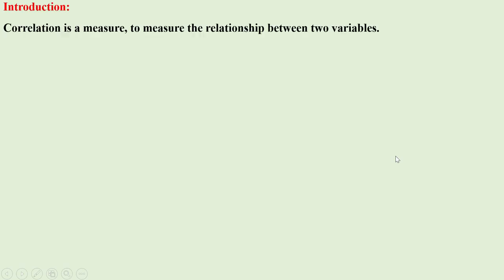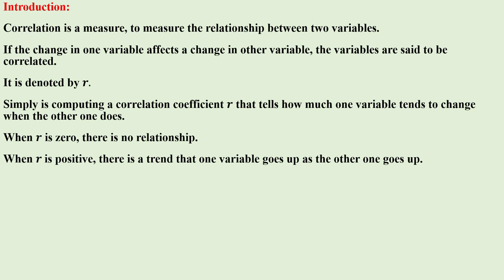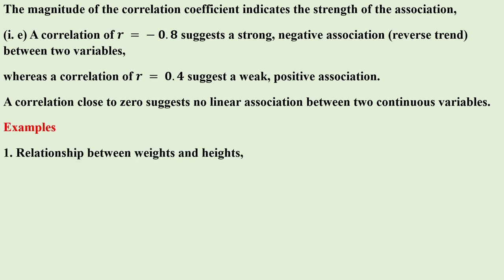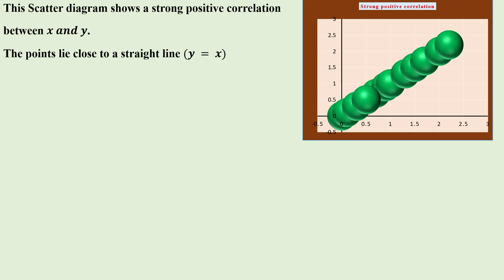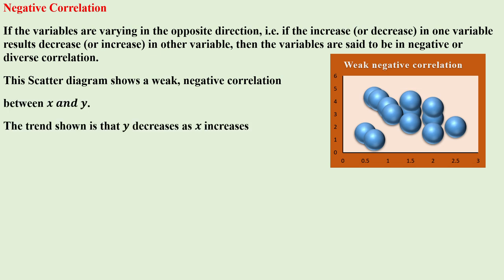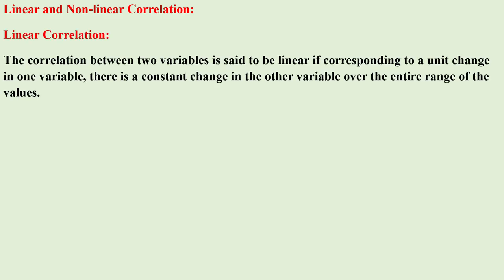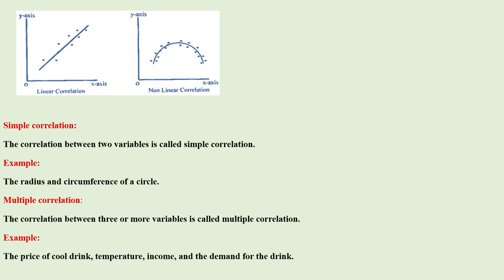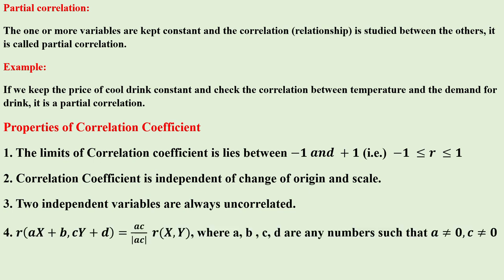Correlation 1 , correlation , correlationcoefficient , ProblemWithSolution , Please share🙏